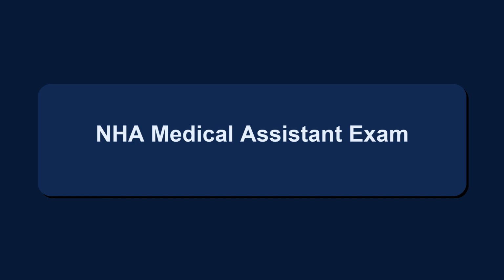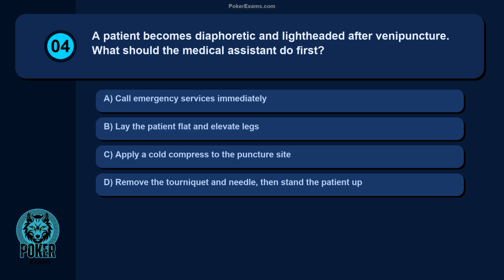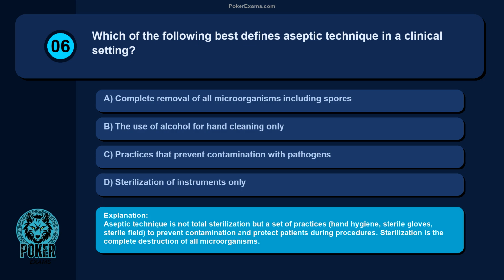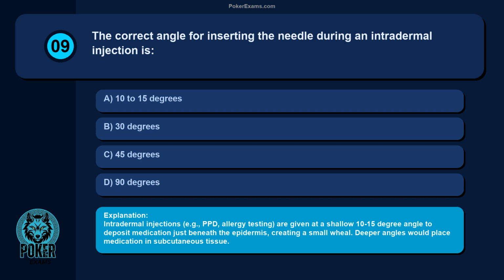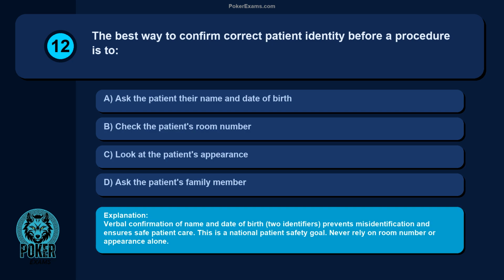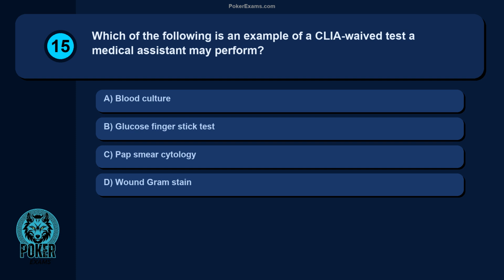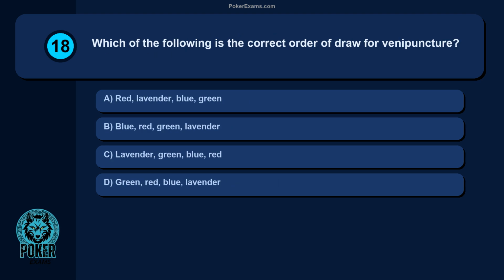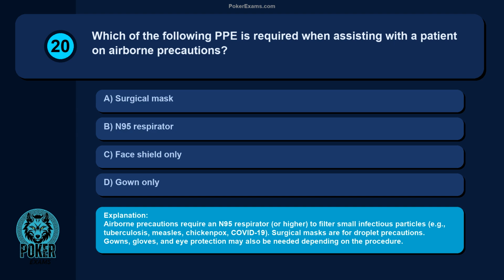NHA Medical Assistant Exam— 20 Leaked Questions That Repeated on Every Single Sitting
The NHA Medical Assistant exam has a pass rate that makes a lot of people nervous — but here's what nobody tells you. The students who fail aren't less smart. They're just studying the wrong things. This nha medical assistant study guide breaks down exactly what's on the real test so you stop wasting time.

Let me be real with you for a second. A few months ago I was in full panic mode. I had my nha medical assistant exam date locked in and I was nowhere near ready. I'd gone through two prep books, downloaded every free nha medical assistant practice test I could find online, and still couldn't break 60% on any mock I tried. It was demoralizing. I started to think maybe I just wasn't cut out for this.

Then a friend in my cohort sent me a set of questions she got from her tutor — someone who's helped dozens of students pass the nha medical assistant test on the first try. Seriously, the moment I started going through them, everything clicked. It felt like someone had finally handed me the actual nha medical assistant study guide instead of a watered-down version of it. I went from failing mocks to passing with confidence in under two weeks. I'm not exaggerating.

So here's what I'm going to do. I'm going to break down exactly what showed up on my nha medical assistant exam — section by section — the same way my tutor walked me through it. Think of this as your nha medical assistant exam review, done right.

CLINICAL PROCEDURES — This was the biggest section on my nha medical assistant exam 2025 and from what I've seen, the nha medical assistant exam 2026 is the same. Don't try to memorize everything. Focus on injection sites (deltoid, vastus lateralis, ventrogluteal), the difference between IM, subcutaneous, and intradermal, and the five rights of medication administration. These came up multiple times for me — some direct, some as patient scenario questions. Also know your vital sign normal ranges cold. That stuff is free points if you prep it.

ANATOMY & PHYSIOLOGY — The cardiovascular and respiratory systems are heavily tested on the nha exam medical assistant version I sat. Know the cardiac cycle, understand basic ECG rhythm interpretation — sinus rhythm, tachycardia, bradycardia — and be able to describe how the heart moves blood through the body. The nha clinical medical assistant exam loves to pair anatomy knowledge with clinical application, so don't just memorize — understand why things work the way they do.

MEDICAL LAW & ETHICS — This is the sneaky section. Everyone underestimates it and then gets caught off guard. For the nha medical assistant review, drill HIPAA hard. Know the difference between consent and authorization, what a covered entity is, and the minimum necessary standard. Scenario questions here are worded to trick you, so doing repetitions with a solid nha medical assistant practice test is the only way to get comfortable with the phrasing.

MEDICAL TERMINOLOGY — Good news: you don't need to memorize thousands of terms. The nha medical assistant test focuses on applying prefixes and suffixes in context. If you can break a word apart, you can answer almost any terminology question. The musculoskeletal and gastrointestinal systems showed up the most on my exam — so weight your nha medical assistant exam review toward those two systems specifically.

LAB PROCEDURES — Venipuncture order of draw is basically guaranteed. Gray, gold, red, green, blue, purple — and more importantly, know why the order matters (additive contamination between tubes). Urine specimen collection also showed up. This is the kind of practical, hands-on knowledge the nha medical assistant exam 2026 is pushing toward, so make sure your nha clinical medical assistant prep covers lab skills thoroughly.

PHARMACOLOGY — Know your drug classifications and common side effects more than brand names. The nha medical assistant exam 2025 didn't ask me to memorize a drug list — it asked me to apply safety knowledge. Routes of administration and the five rights came up again here in different forms. If you've done good nha medical assistant exam review reps on pharmacology, this section feels easy.

PATIENT COMMUNICATION — Do not skip this. It's an easy section to score well on if you prep it. Know your therapeutic communication techniques: open-ended questions, active listening, avoiding jargon. The nha exam medical assistant scenarios in this section are very readable once you understand the framework. A few quick passes through your nha medical assistant study guide on communication theory goes a long way.

Drop your exam date in the comments — we'll be rooting for you. And hey, don't go blasting this link everywhere. Keep it between us. You've got this. 🩺